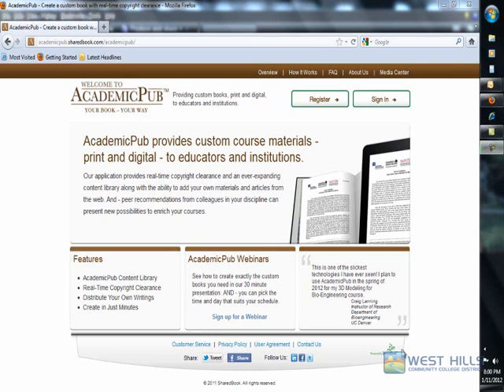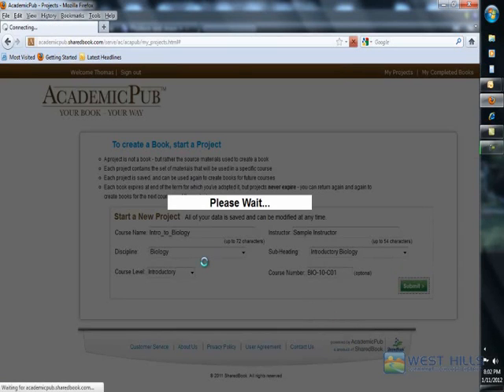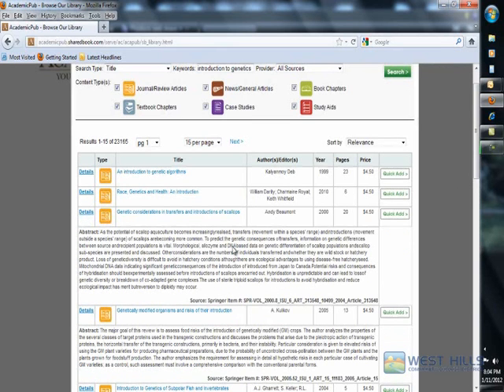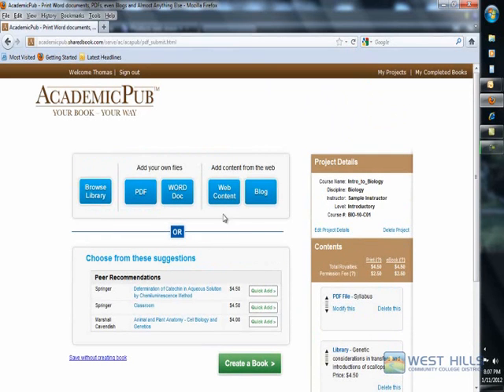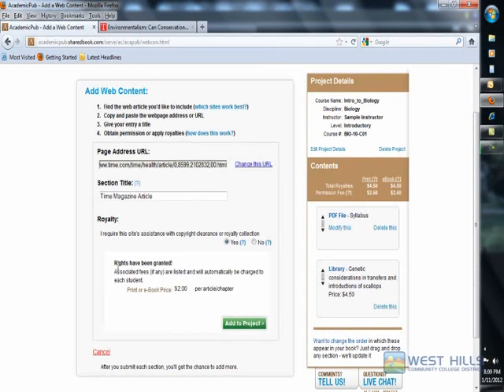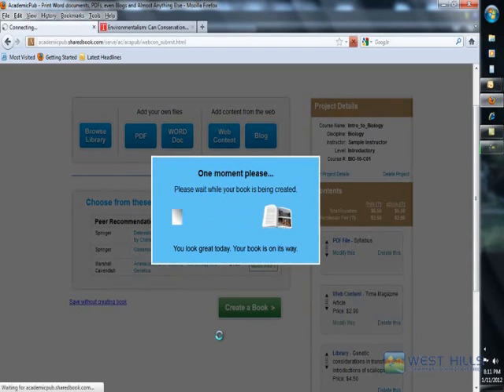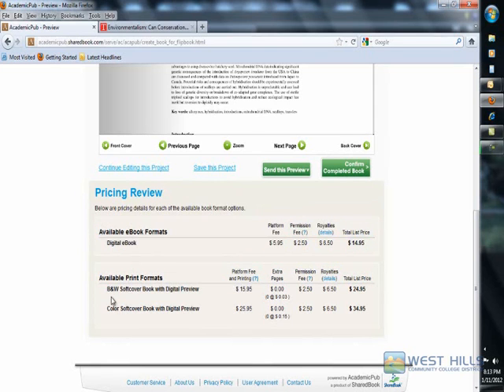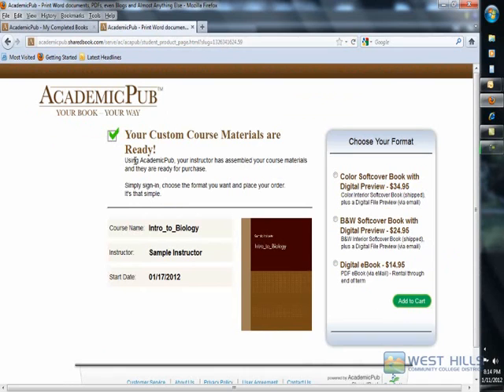Academic Pub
Academic Pub tutorial on ebook creation